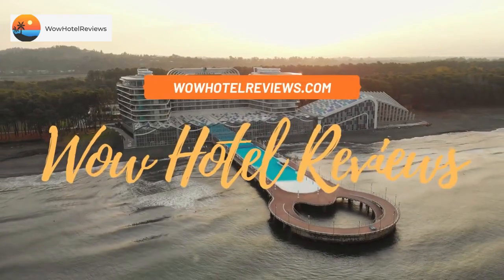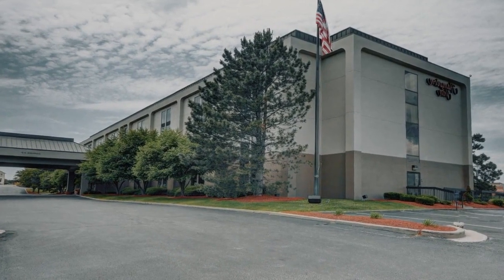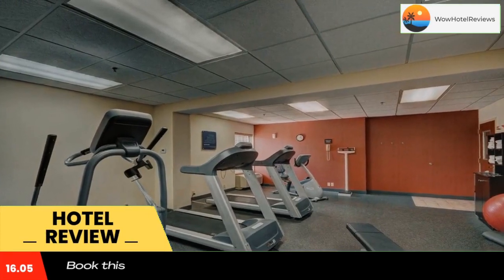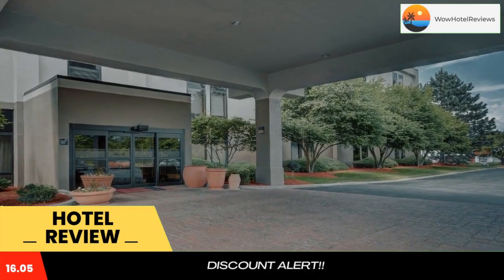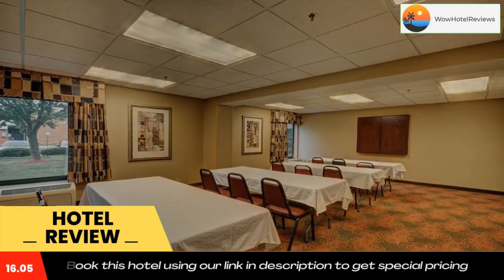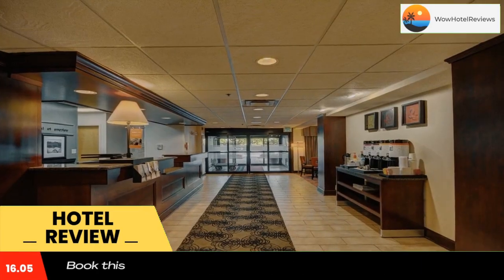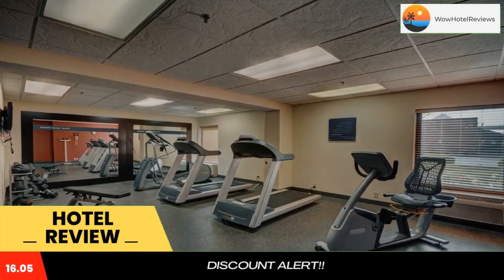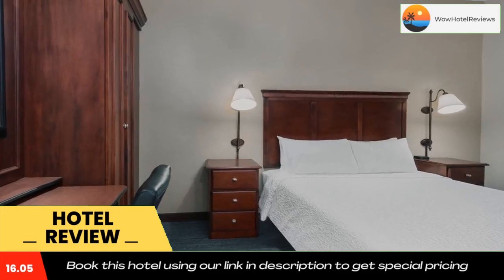Hampton Inn Indianapolis-South Review - Southport , United States of America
Hampton Inn Indianapolis-South

Situated in Indiana, this hotel is 10 miles from downtown Indianapolis. An indoor pool and gym available at this hotel that offers free Wi-Fi in the guest rooms.
Every room at the Hampton Inn Indianapolis-South includes cable TV with pay-per-view movies. For guests’ convenience a coffee maker, a refrigerator and a microwave are also available in the rooms.
While staying at the Indianapolis Hampton Inn, guests will have access to the on-site business center and room service. This completely non-smoking hotel offers a 24-hour front desk.
The Indianapolis Zoo is 11 miles from the Hampton Inn on McFarland Boulevard. Indianapolis International Airport is 19 miles away.